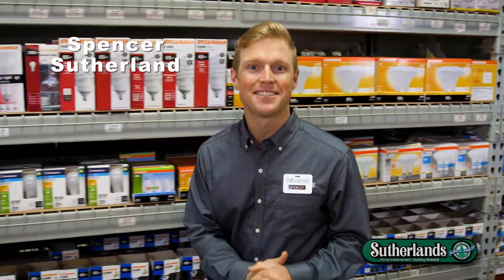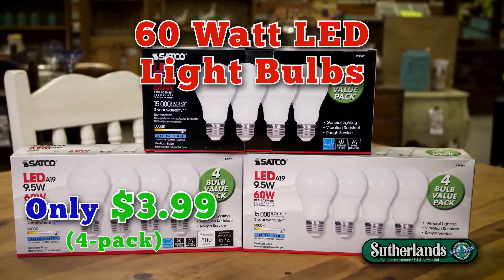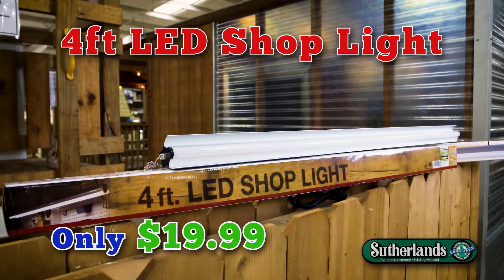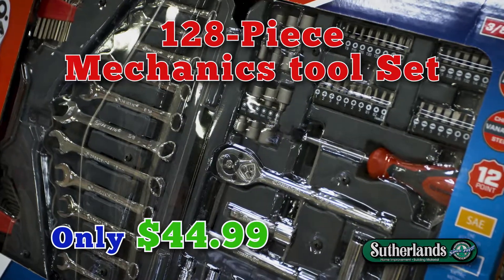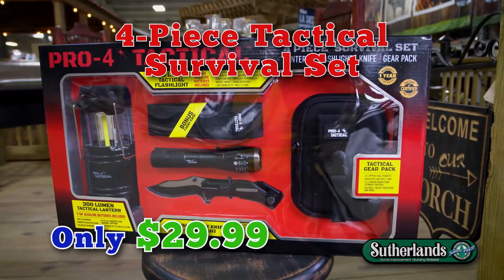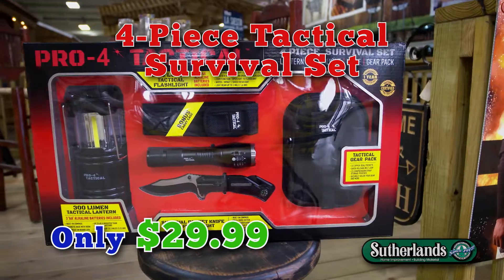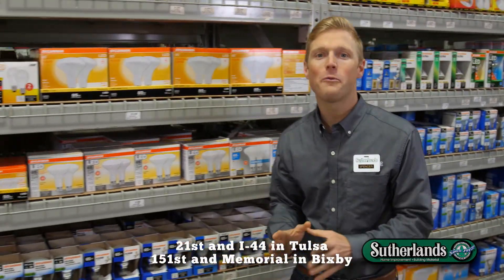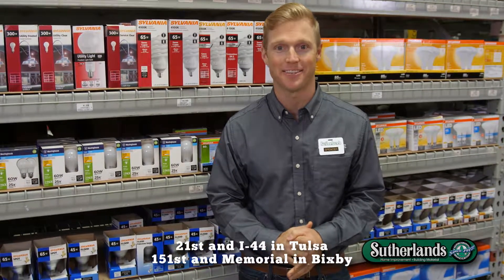SL 0656 Black Friday OK 2018